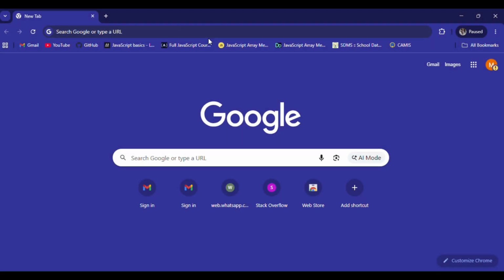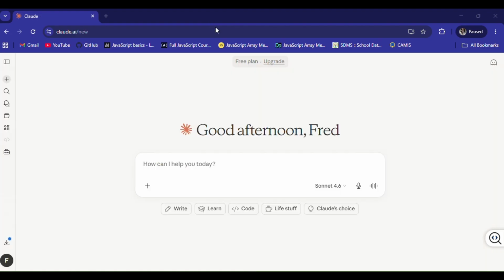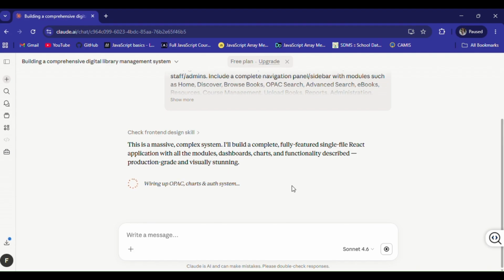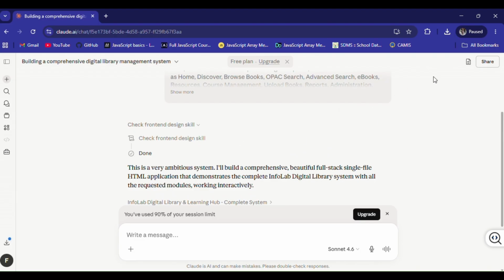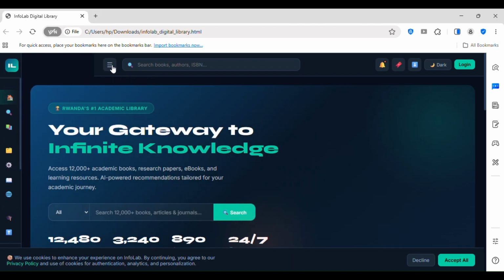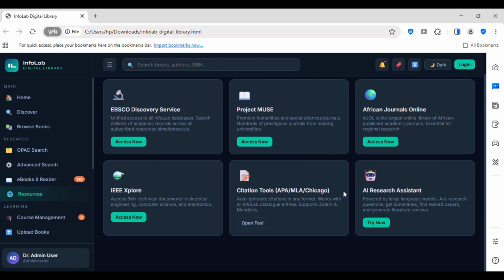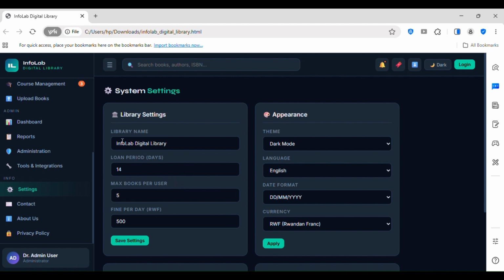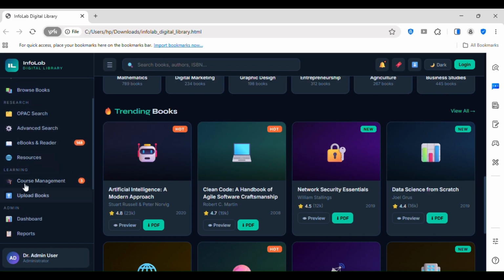I Let This Claude AI Agent Build a Whole Digital Library Instantly...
@infolab academy ⁨ResearchTools
Stop wasting hours on manual organization! 🚀 What happens when you let Claude AI organize an entire digital library? In this video, I put Claude 3.5 Sonnet to the test by giving it a massive collection of books, research papers, documents, and academic resources to manage. The results completely changed the way I think about digital libraries and knowledge management!

Whether you're a librarian, researcher, student, educator, or content creator, you'll discover how AI can automate cataloging, metadata generation, document classification, knowledge discovery, and information retrieval in ways that were impossible just a few years ago.

🚀 In This Video You'll Learn:
✅ How Claude AI organizes large document collections
✅ AI-powered metadata and catalog generation
✅ Building a searchable digital library
✅ Automating classification and indexing
✅ Using Claude 3.5 Sonnet for research management
✅ Knowledge management with AI
✅ Time-saving workflows for librarians and researchers

If you're interested in Artificial Intelligence, Digital Libraries, Research Tools, Knowledge Management, or Library Automation, this video is for you!